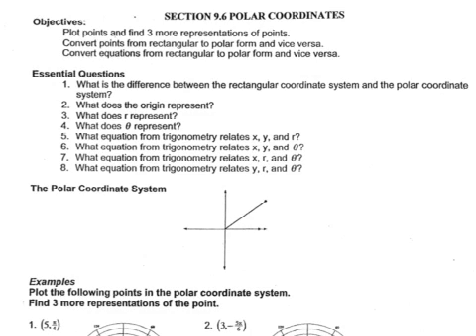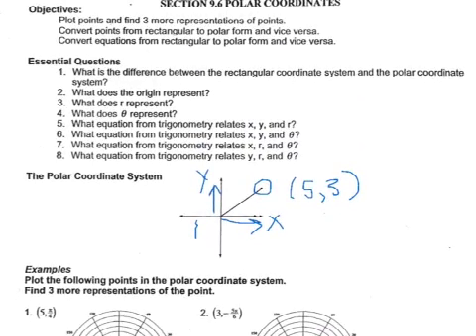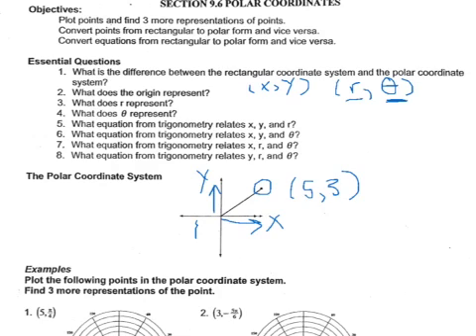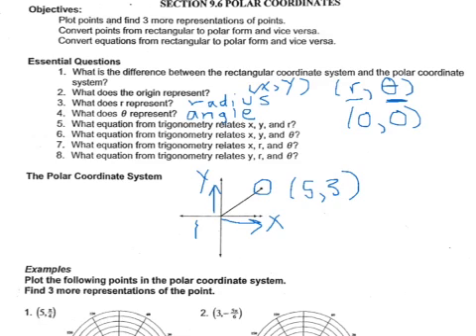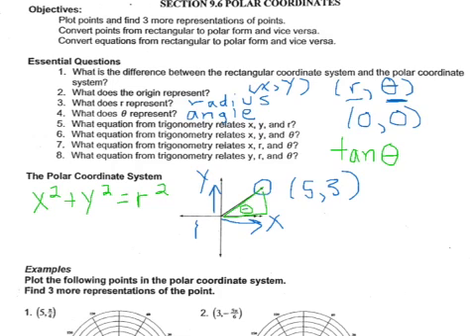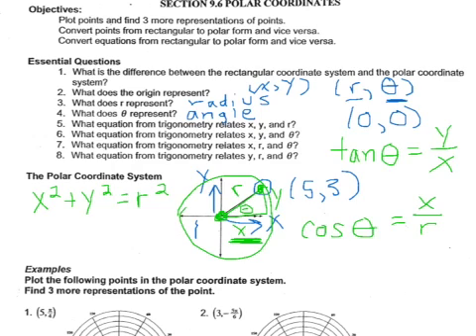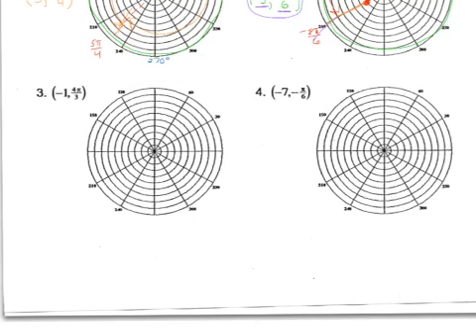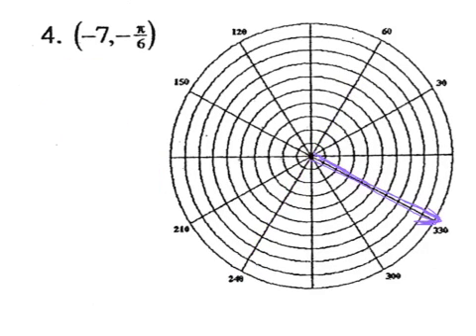Graphing Polar Coordinates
Introduction the polar coordinate system and graphing polar coordinates.